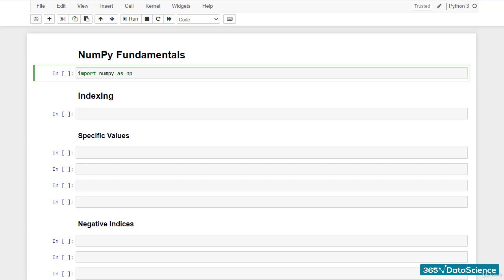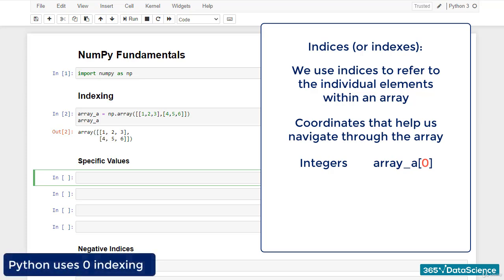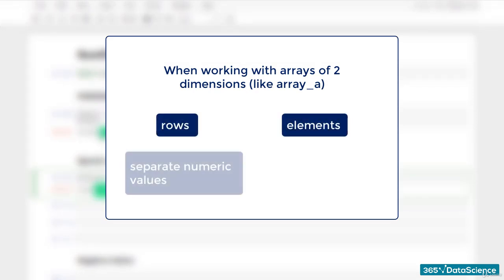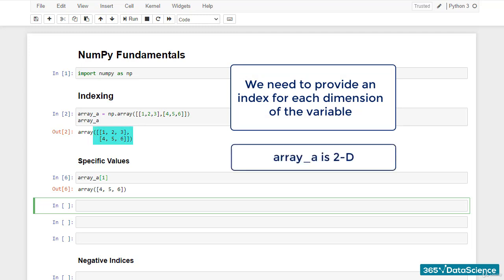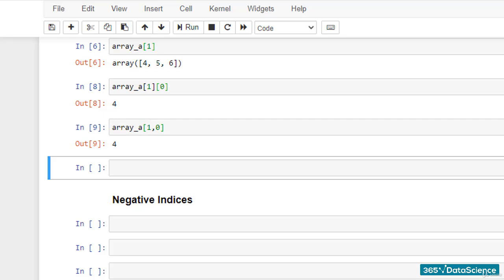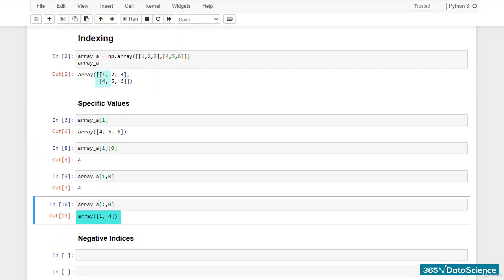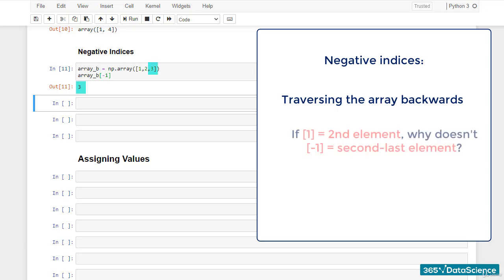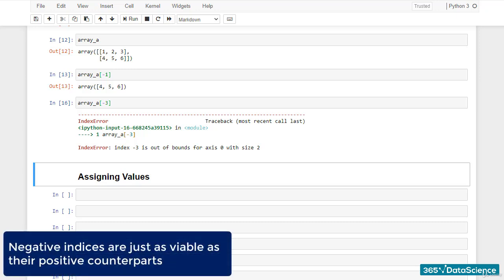001 Indexing in NumPy